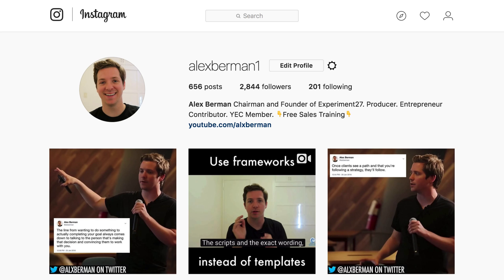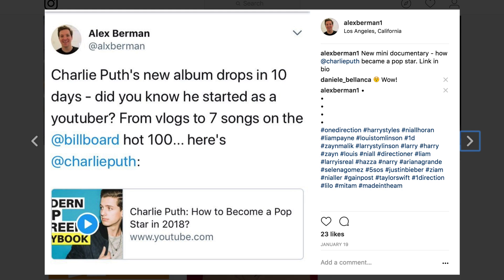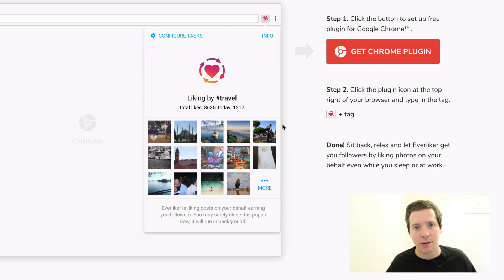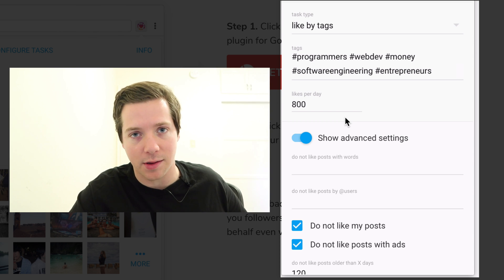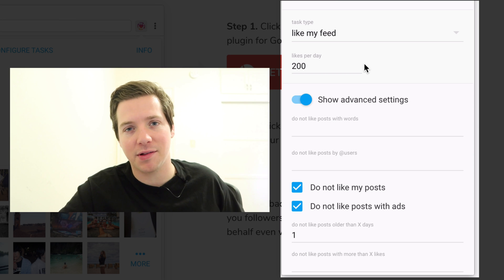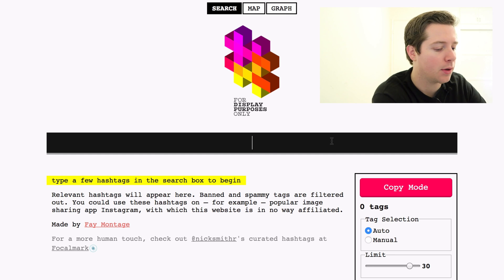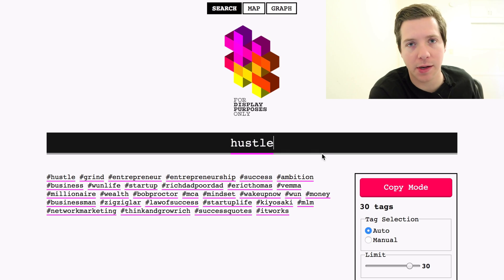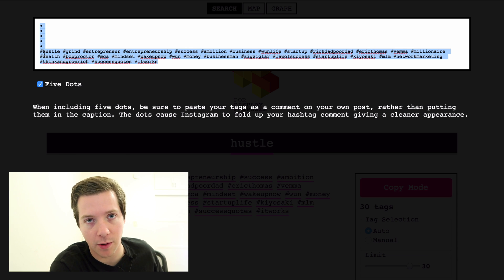2 Tools To Automate Instagram Lead Generation (Everliker Review)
In this video I share my Instagram marketing stack - 2 tools I use to automate instagram. You can use these tools to help generate more leads. I review Everliker and Display Purposes.